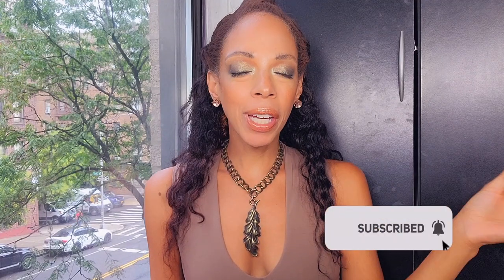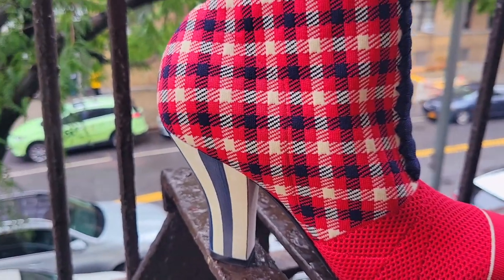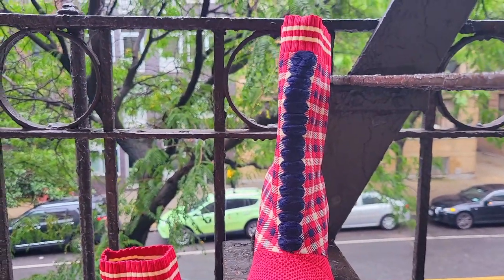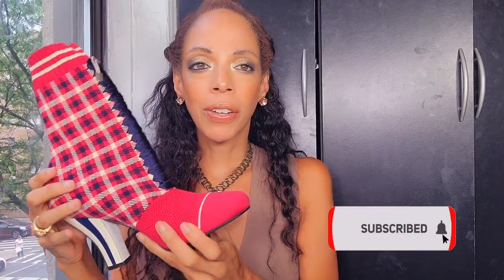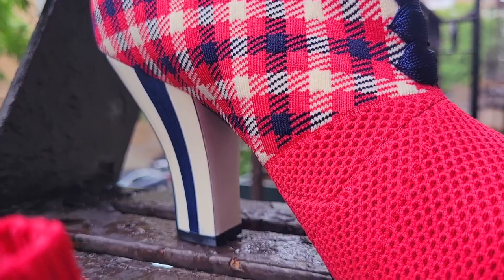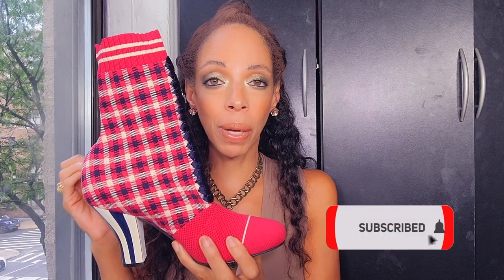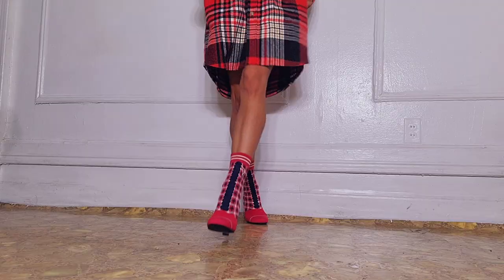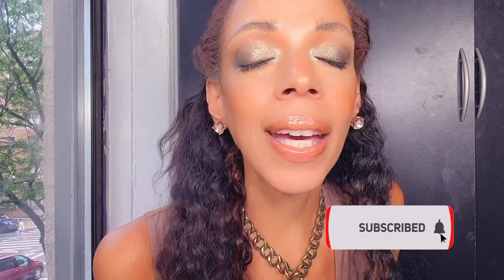FENDI SHOES UNBOXING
FENDI UNBOXING 2021: Before You Buy Fendi Shoes WATCH THIS..Fendi Shoes Unboxing, Fendi Shoes on Sale. Fendi luxury Shoes Unboxing, Fendi Shoes Review, Fendi Unboxing. My First Fendi Boots for Fall 2021 and How To Wear.

LIPSTICK: Buxom Cosmetics
EYES: Nyx Utopia
BodySuit I am Wearing: Aritzia
Fendi Boots: